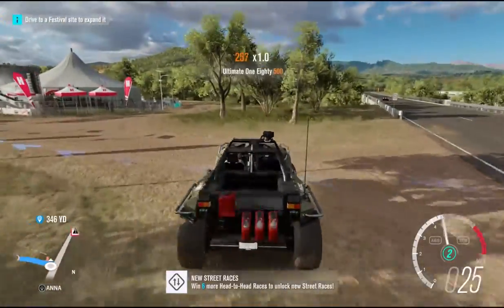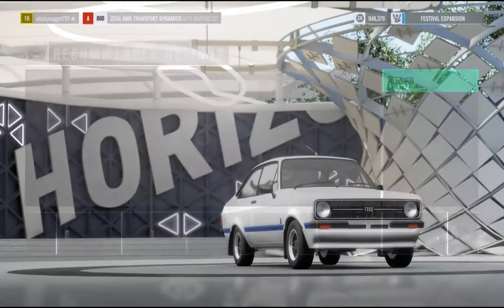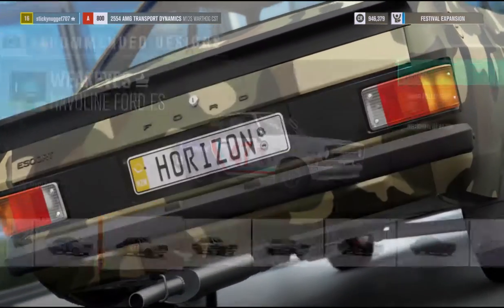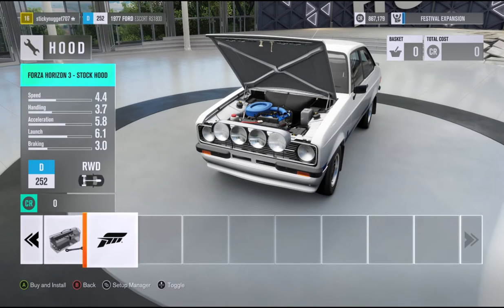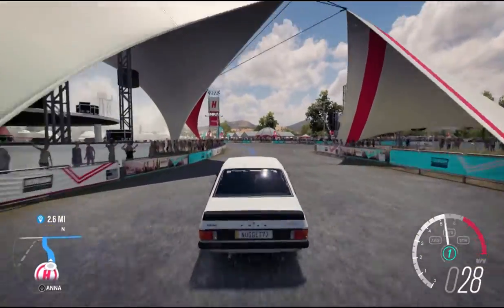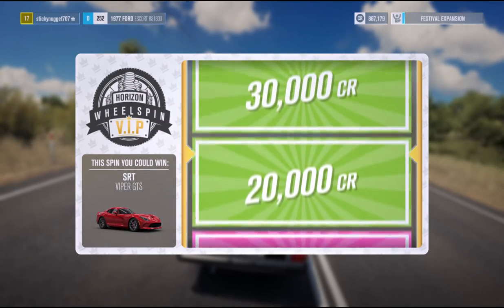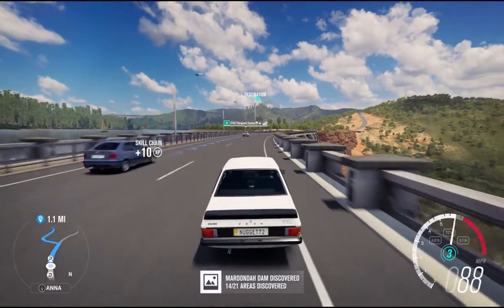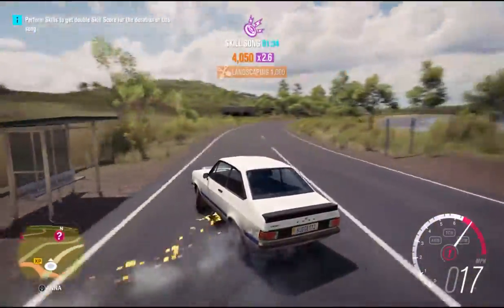FORD ESCORT WOES | Forza Horizon 3 | Ep. 4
It's really sick... but it handles like a greasy salami.
Song: The 90s

Artist: Aero Chord